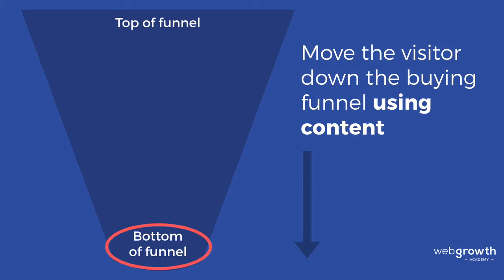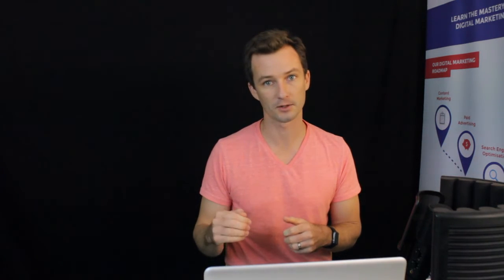503 Business objectives and content promotion